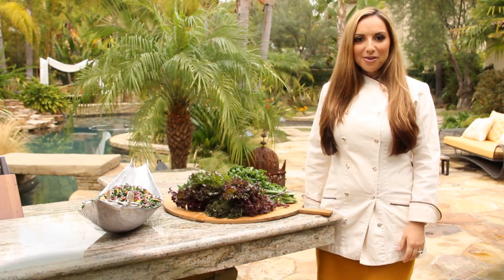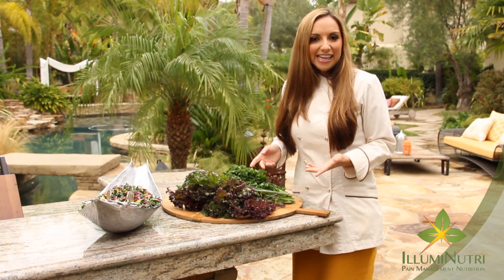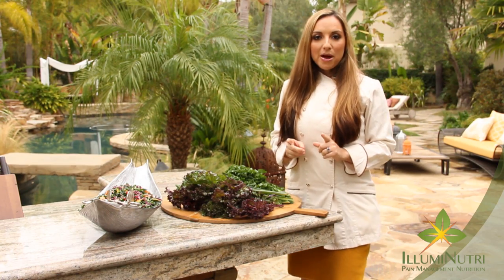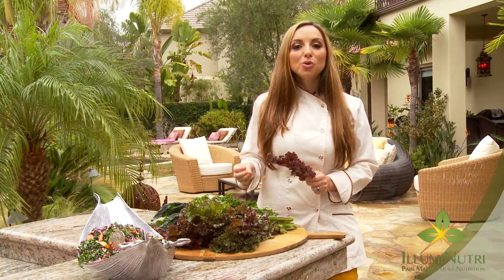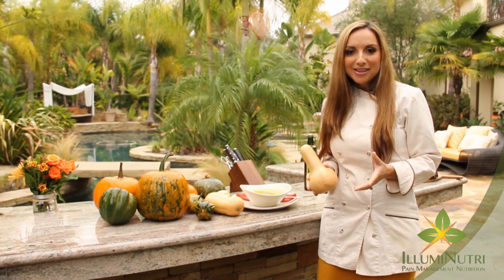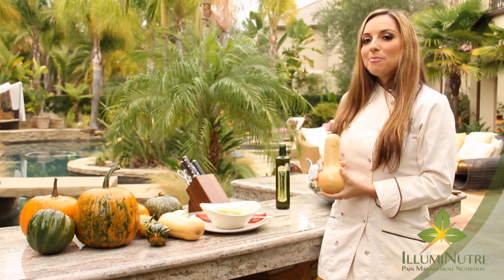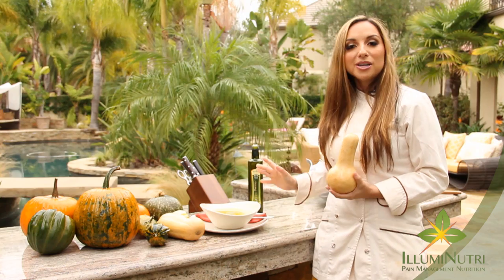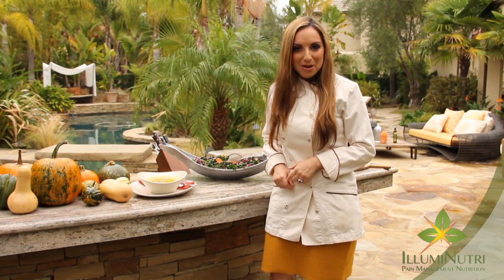What are some "SuperFoods"?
Nutritionist and Chef, Pamina Barkow, discusses Kale and Butternut Squash - Two Super Foods that are high in nutritional value.